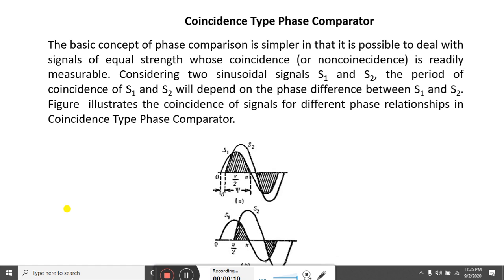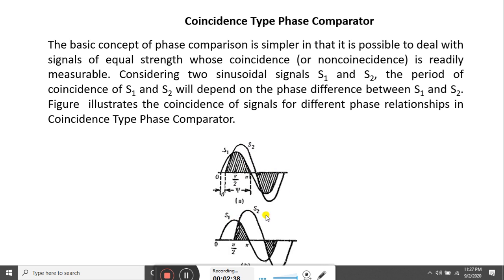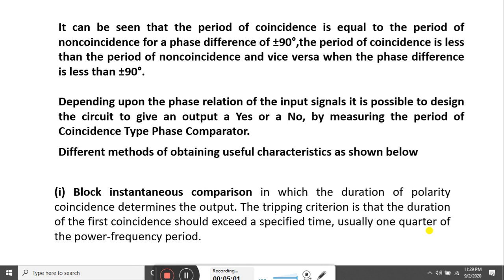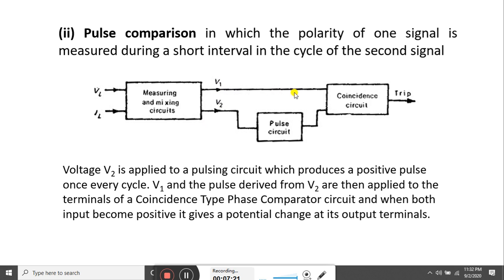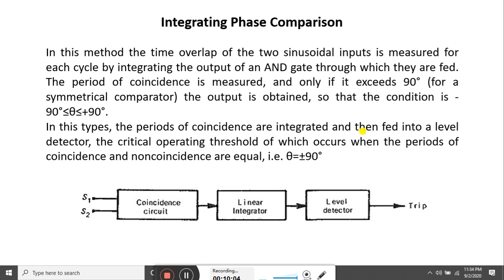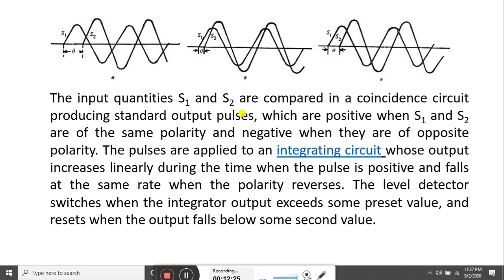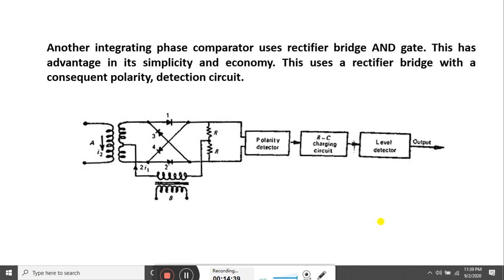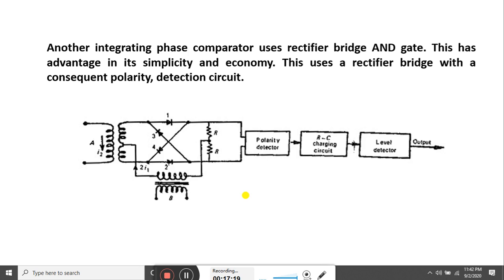Coincidence and Integrating Phase Comparator